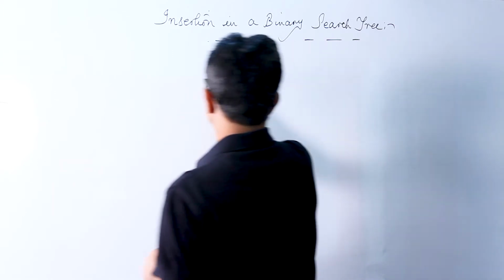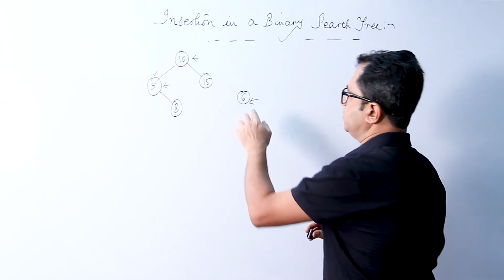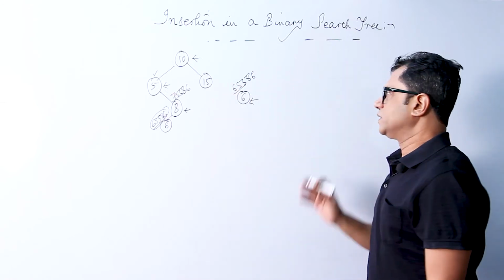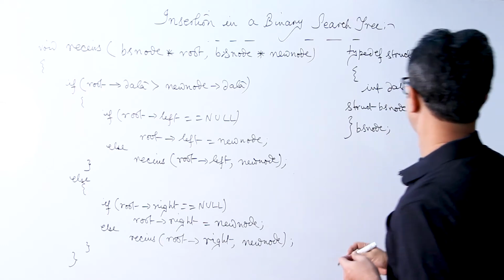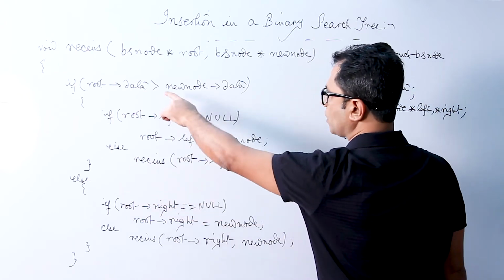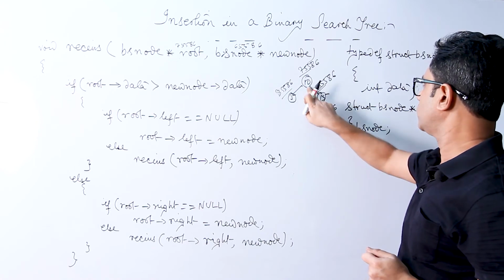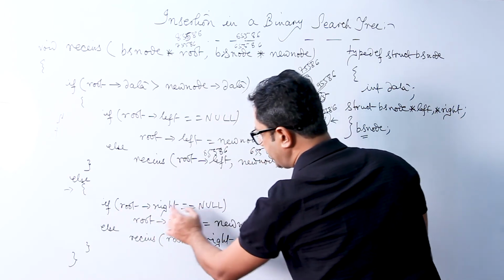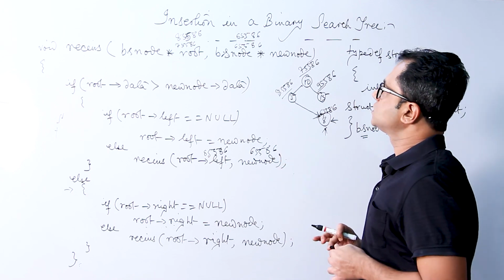Insertion on a Binary Search Tree...Recursive Appproach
In this video, I have explained the algorithm of insertion on a Binary Search Tree by means of a C function where I have tried to insert a particular value on the Binary Search Tree by following a recursive approach.